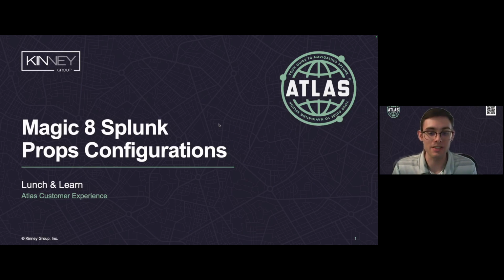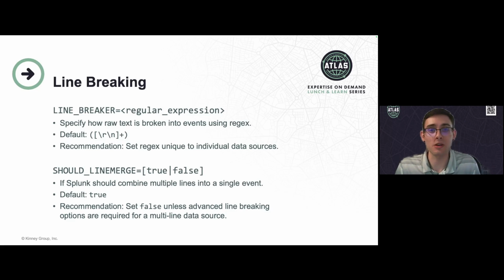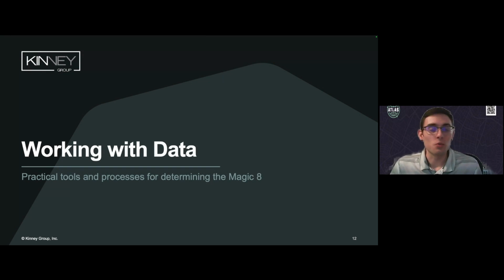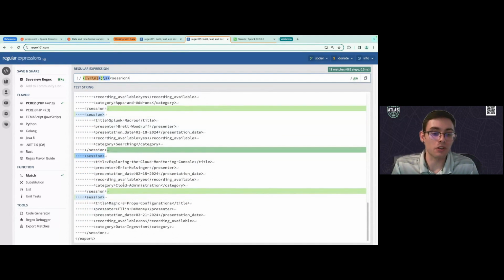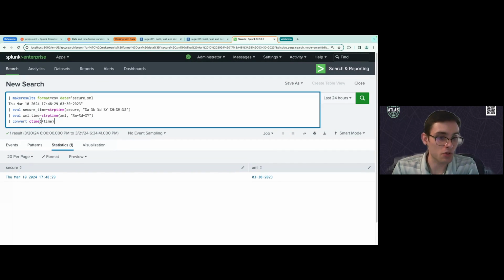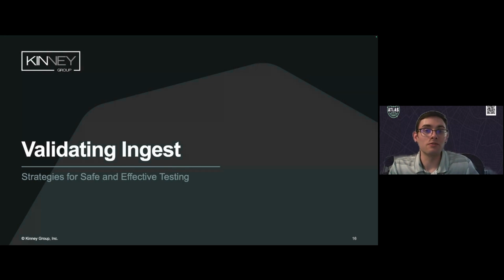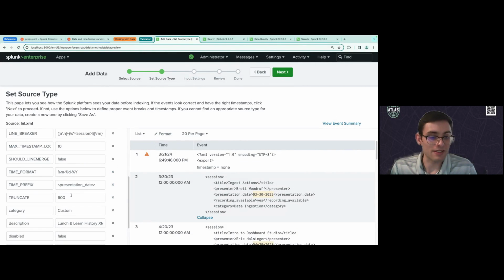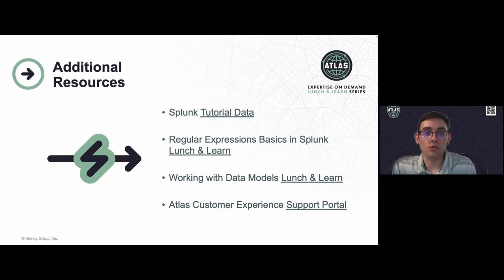Magic 8 Splunk Props Configurations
Configuring your Magic 8 Splunk props involves tailoring settings to optimize data ingestion and processing. By fine-tuning props.conf, Splunk users can customize data parsing, field extraction, and event segmentation, ensuring that their data is accurately indexed and readily available for analysis.